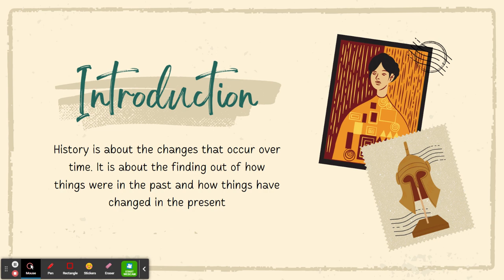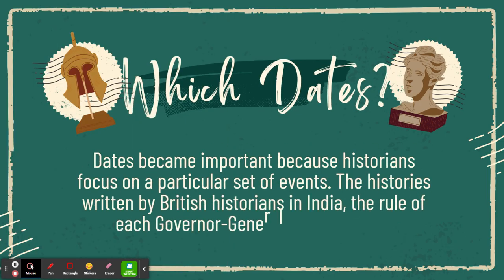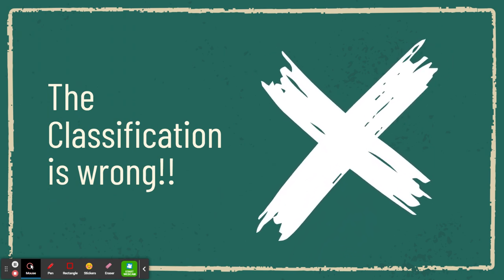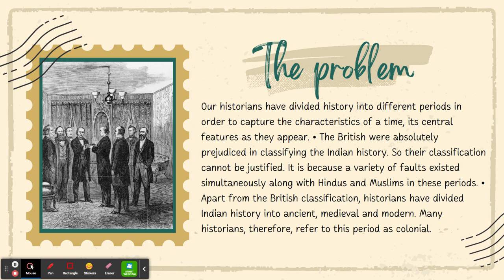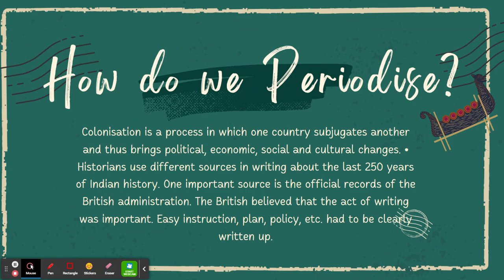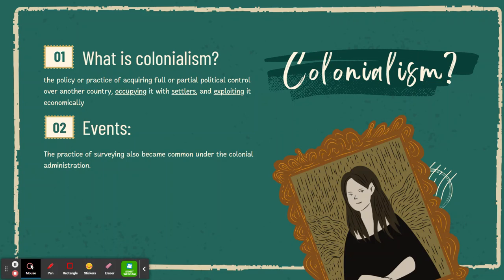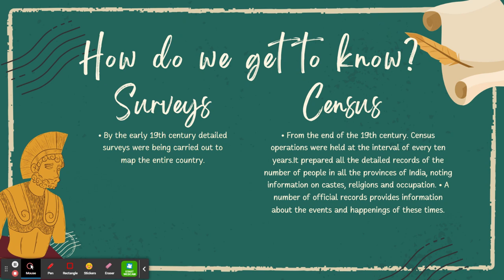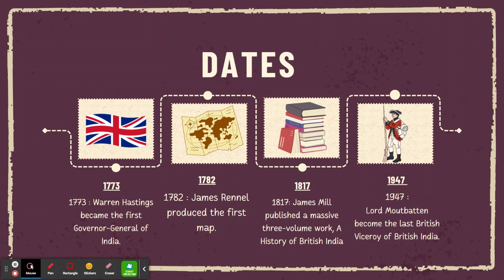How, When and Where Grade 8 Full Explanation Animated